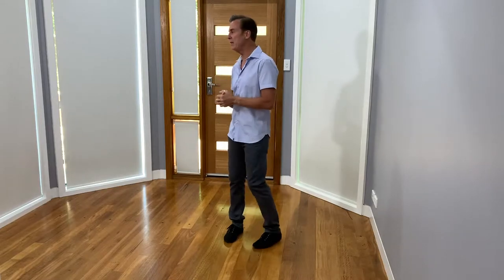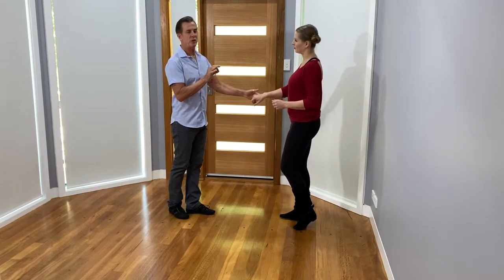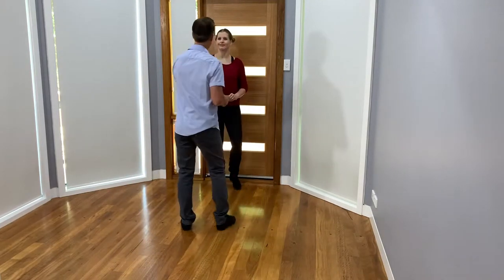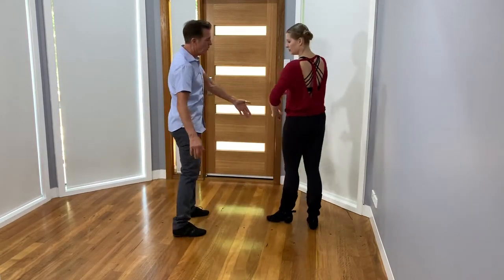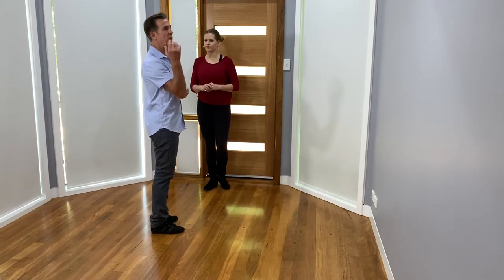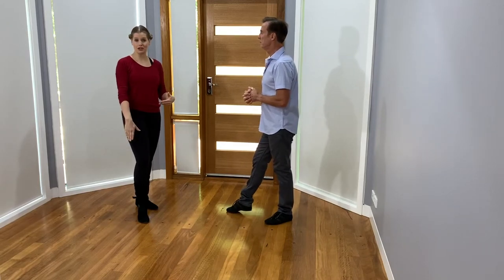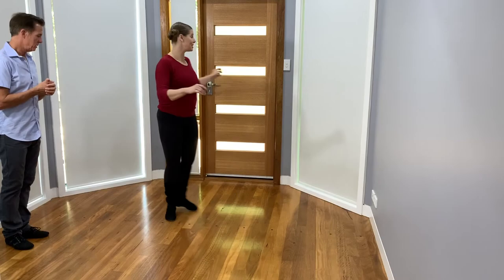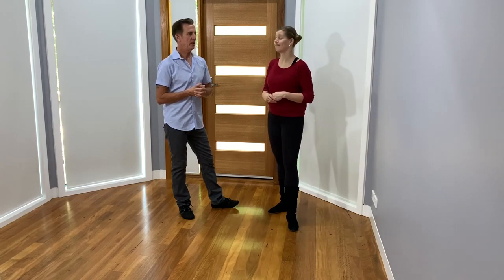West Coast Swing RS Pass follower turns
For all your content and class recaps please visit our Free Channel and click on the dance style of your choice